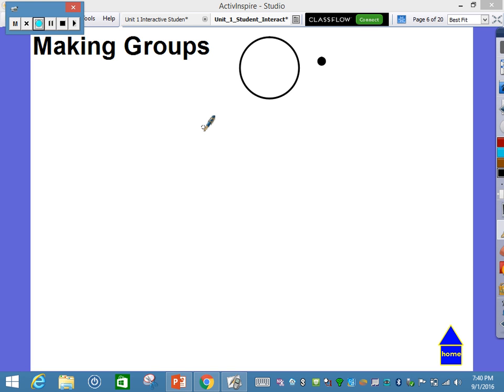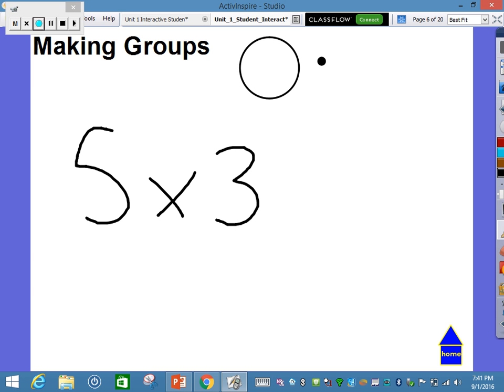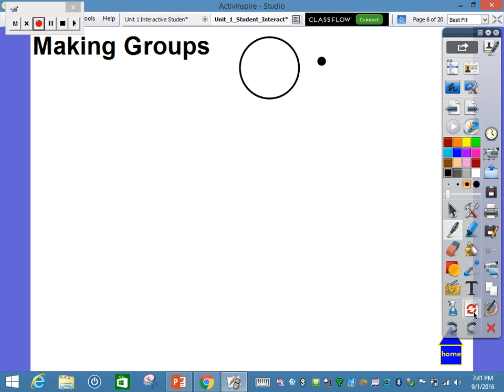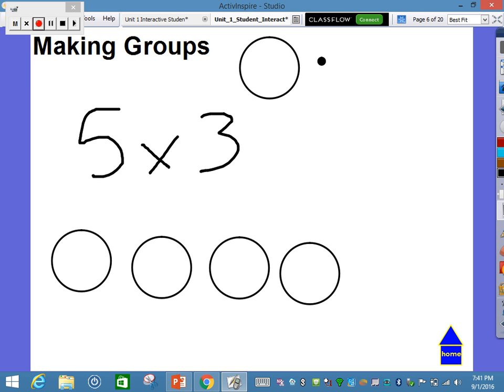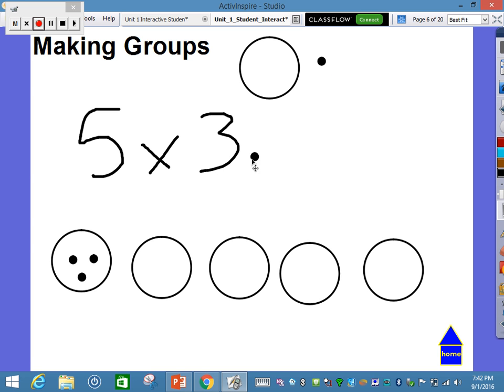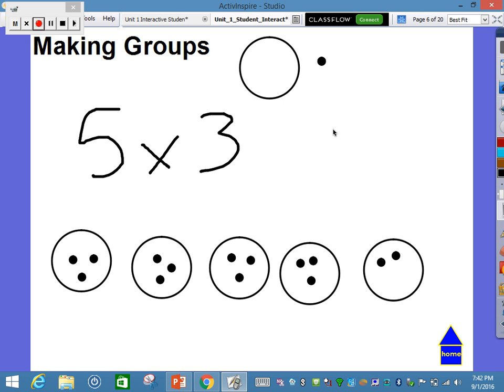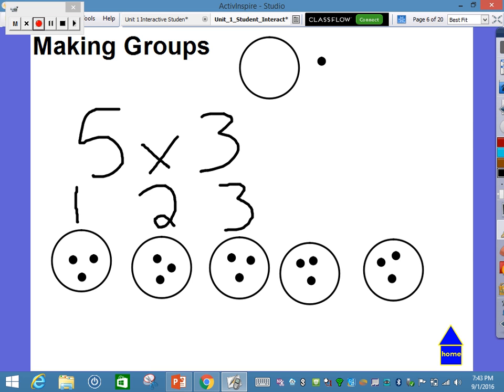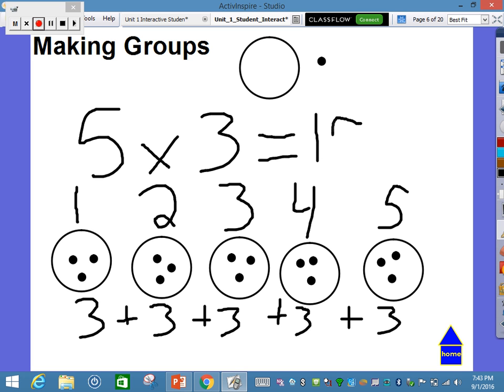Multiplication as Equal Groups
Drawing equal groups to represent multiplication equations is a great initial strategy.